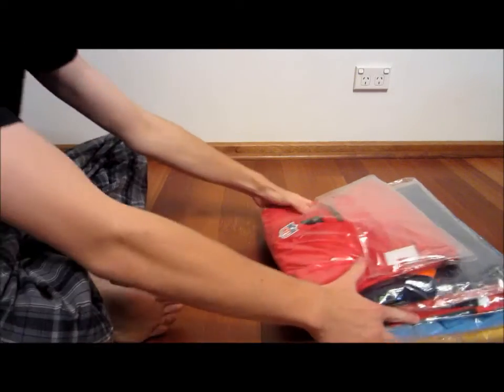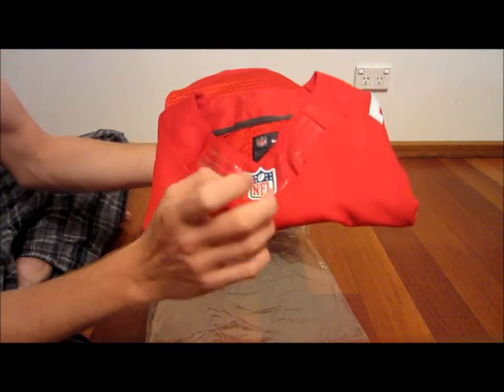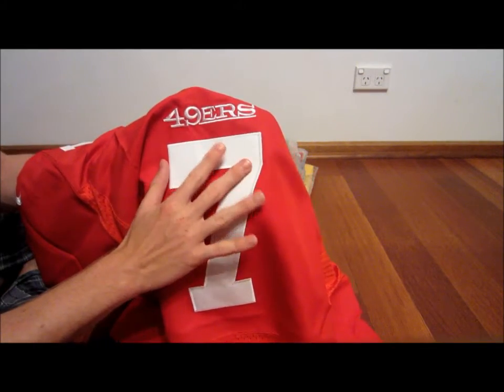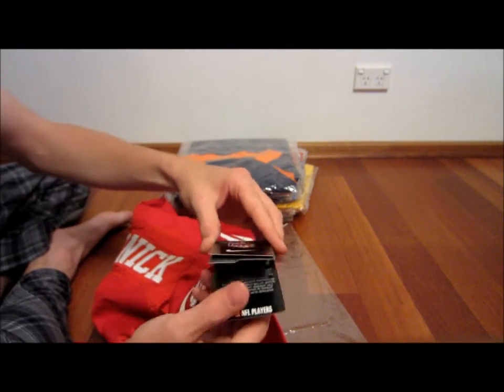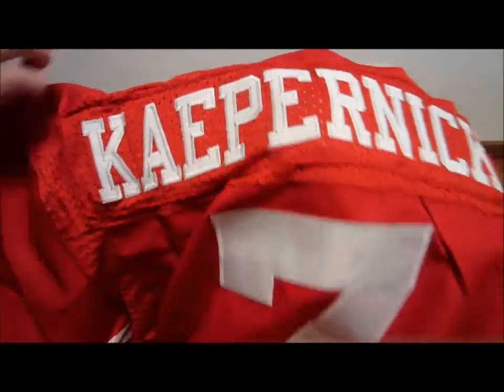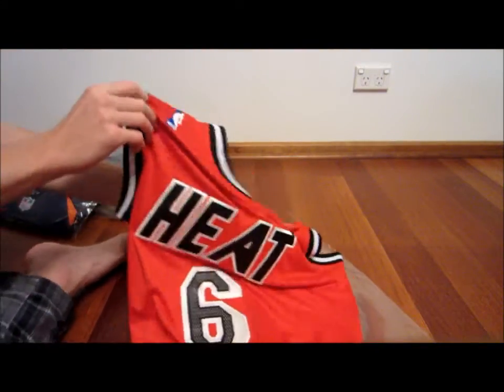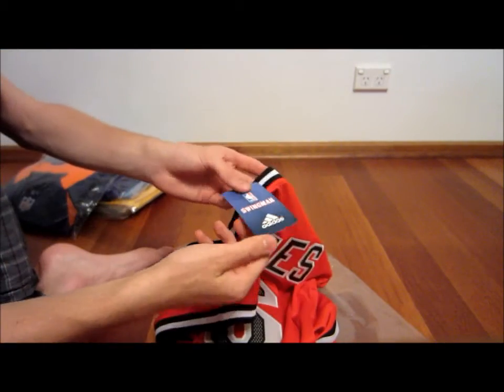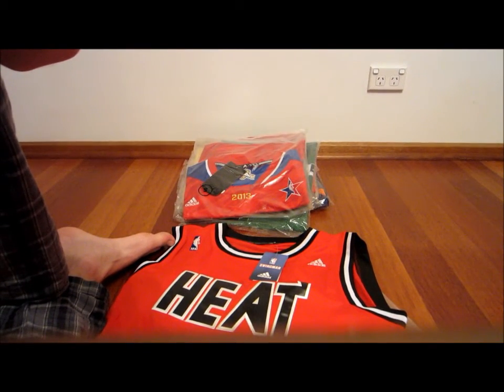Jenny Loop Jersey Pickup